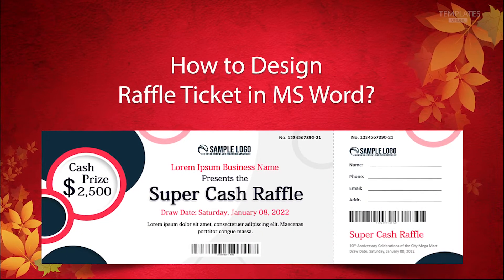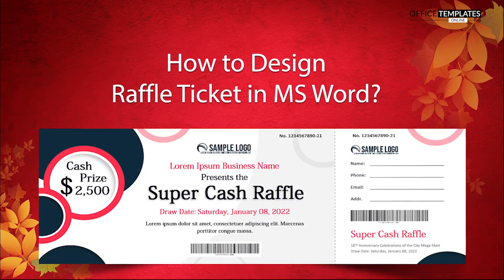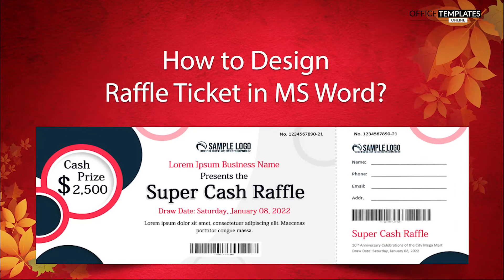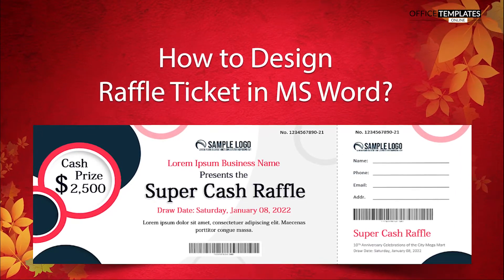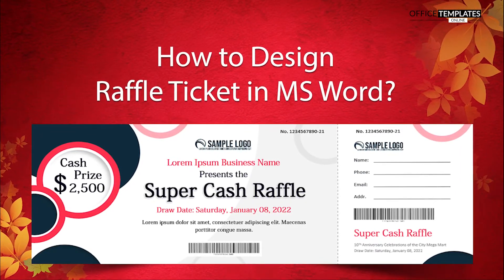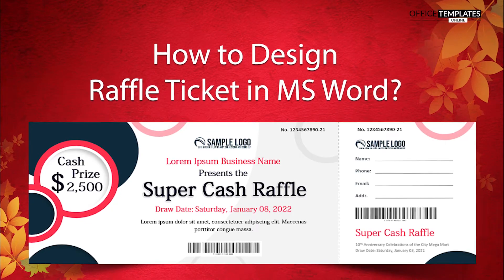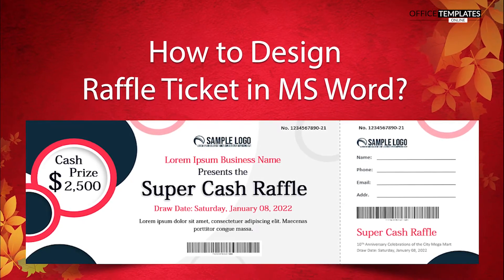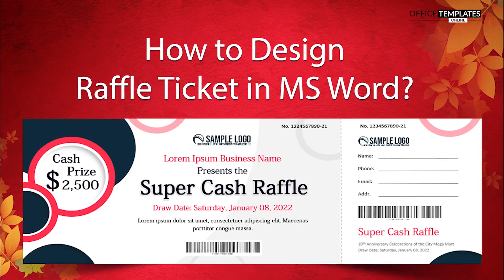How to Design Raffle Ticket in MS Word | Cash Prize Raffle Draw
In this video, I am going to design a Raffle Ticket for Cash Prize Draw on Microsoft Word. The layout size of this ticket is 5.63" x 1.97". This design has two parts. The left side is the actual Ticket for the Customer whereas the right side is a receipt for the official record.

soundcloud.comjustheafeel-good